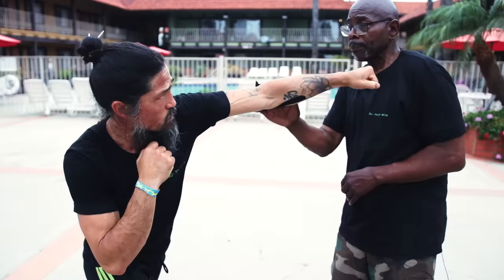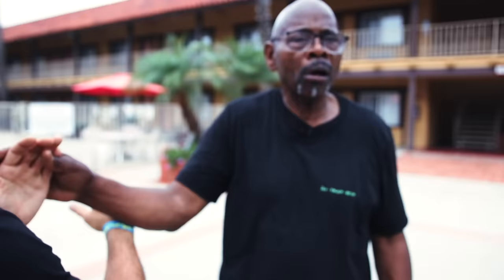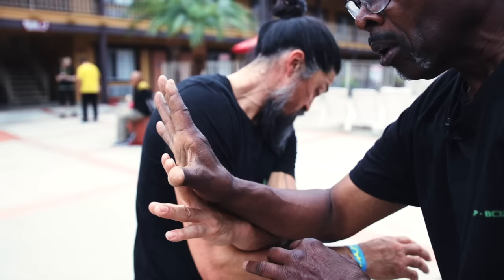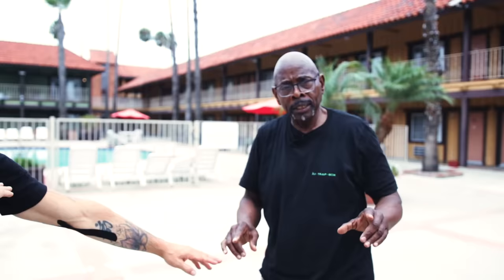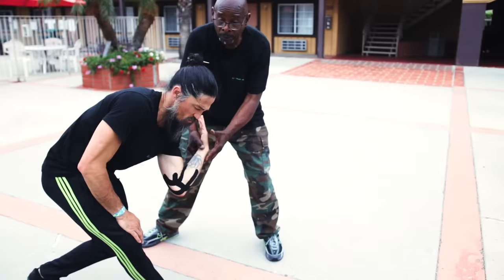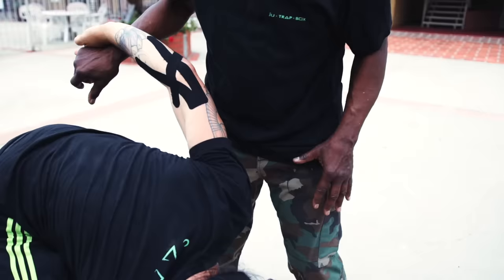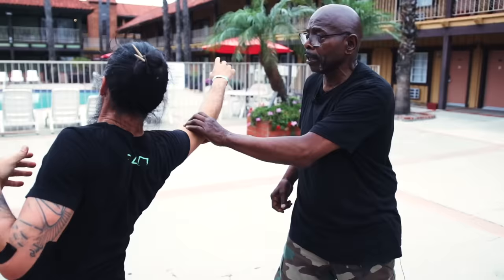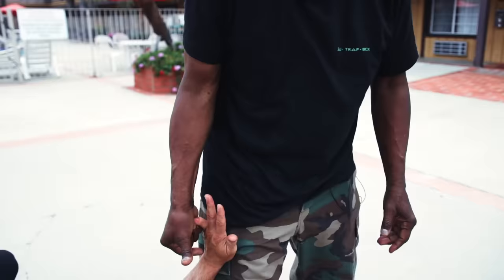Do Finger Locks Work In A Street Fight?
When we were all in school, we knew the feeling of someone grabbing our fingers and pulling on them. But do finger locks work in a street fight? Self Defense instructor James Hundon takes us through a deep dive on finger locks.